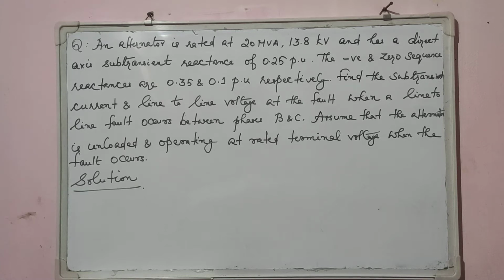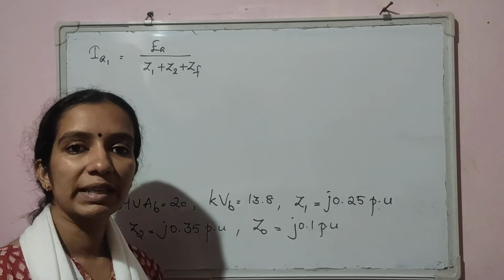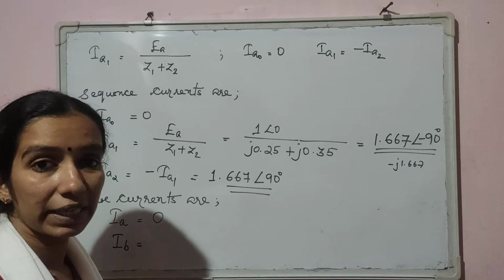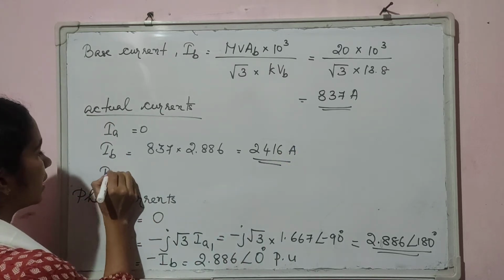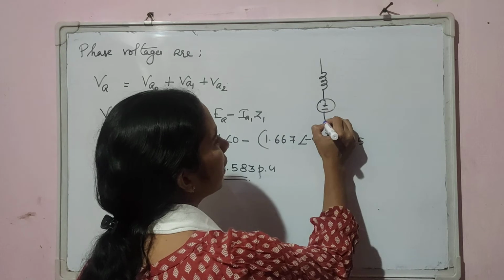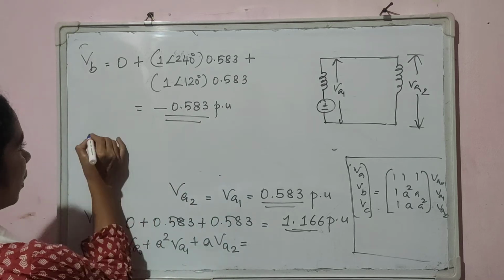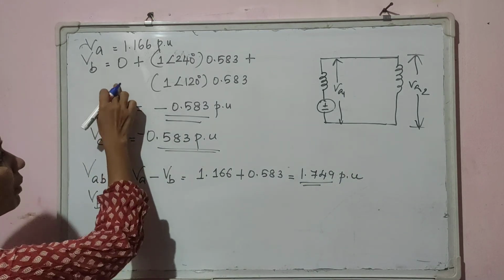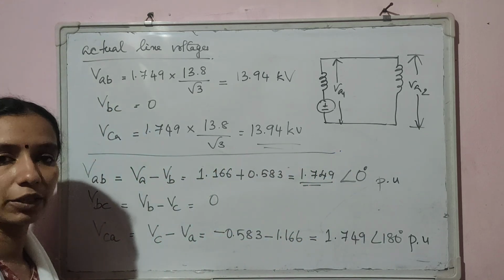Module 2 - 19. Line to line fault - Problem